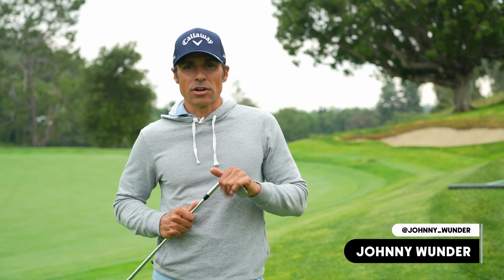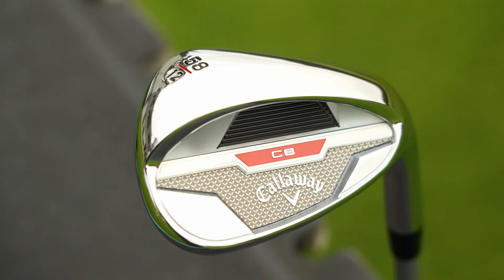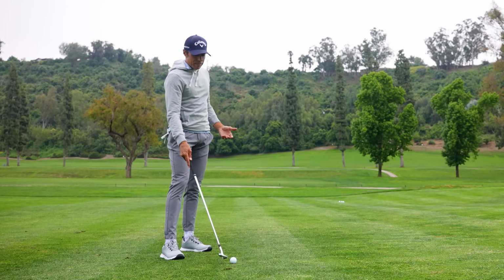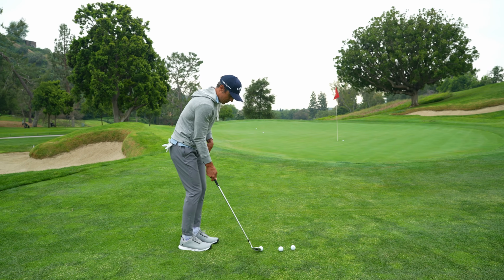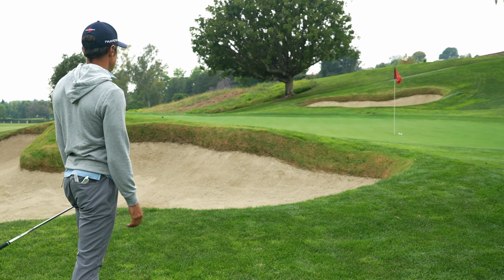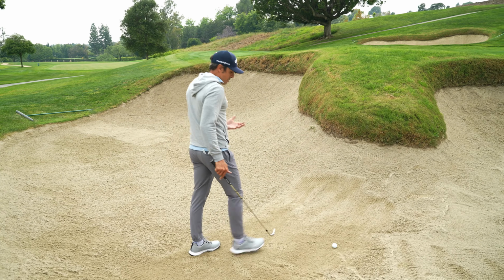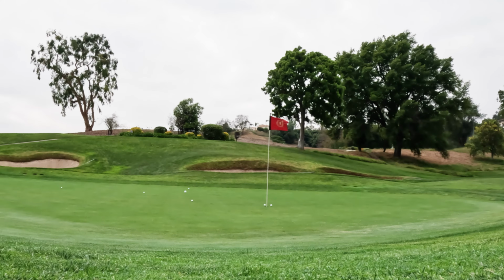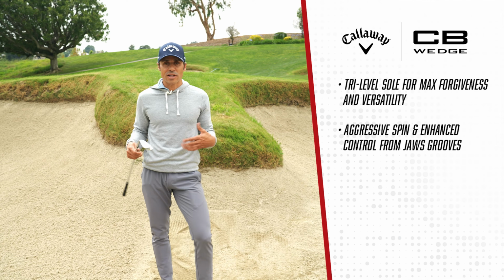Johnny Wunder Tests the New CB Wedge \\ World of Wunder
The look and feel of the CB Wedge is unmatched, but its versatility is obvious too. Johnny Wunder shows us why the new CB Wedge can be your go-to club anywhere around the greens.